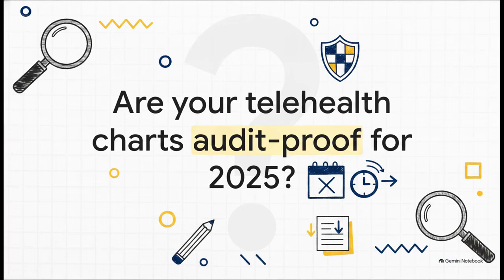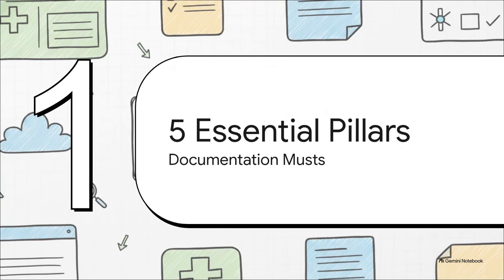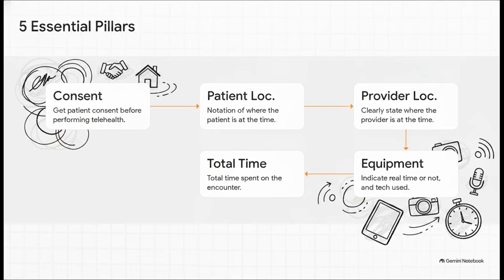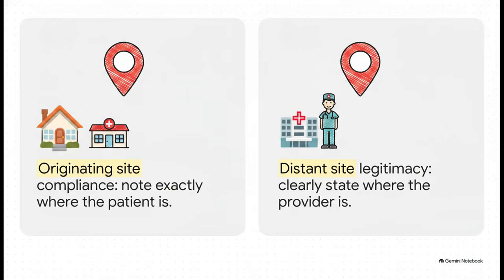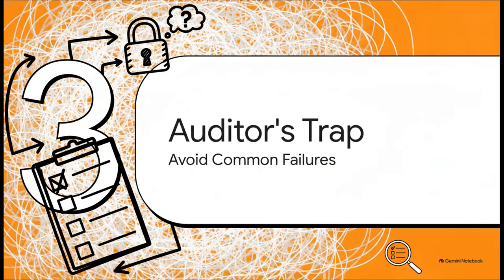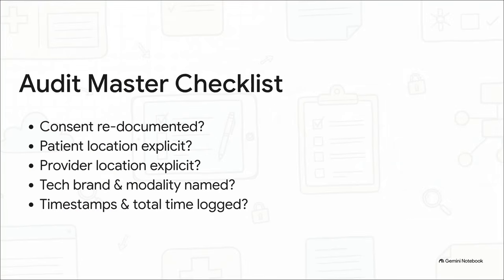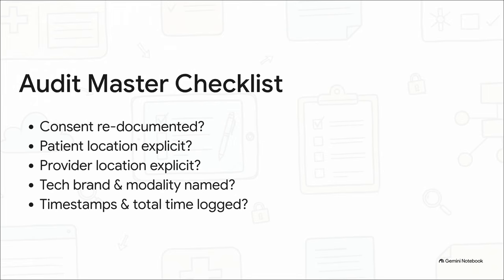Part 3: The 5 Non-Negotiable Telehealth Documentation Rules for Audits